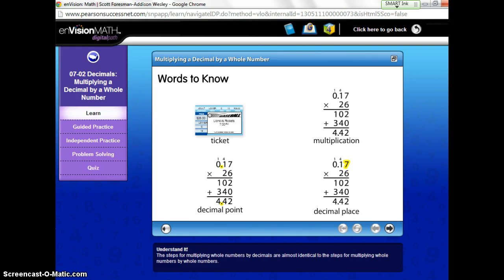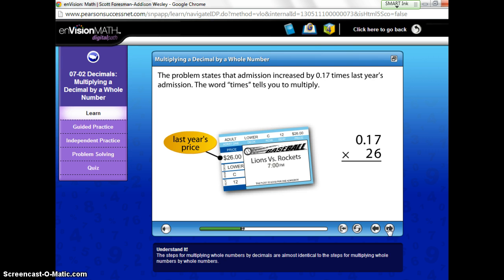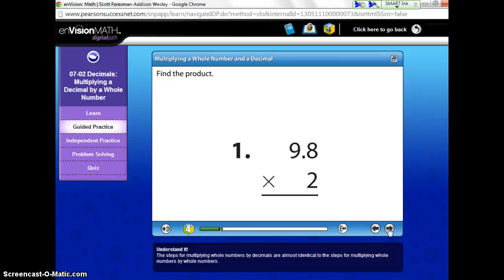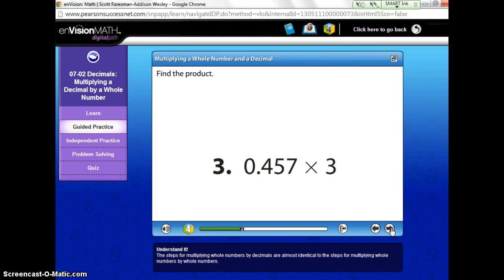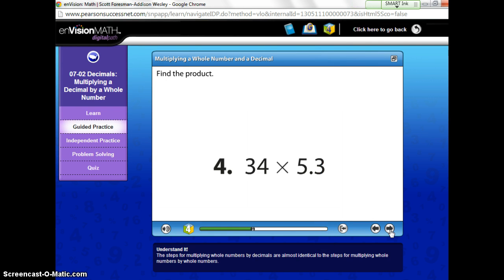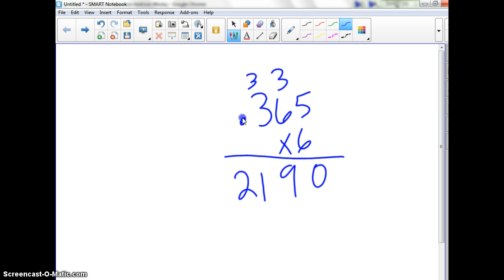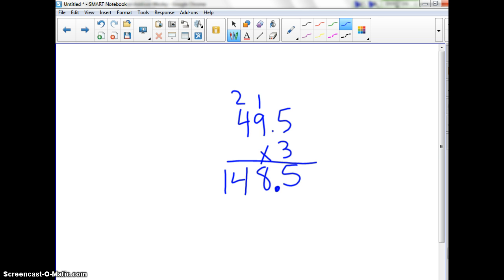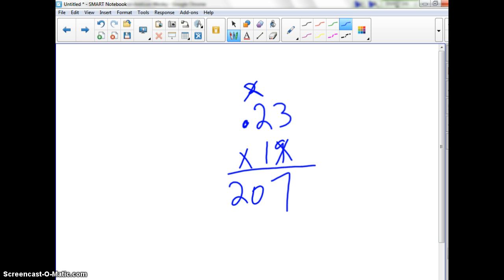wajer math L7-2 mult decimals by whole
mult decimals by whole